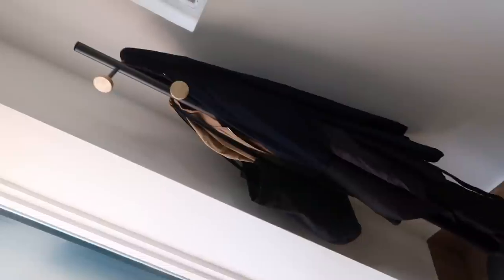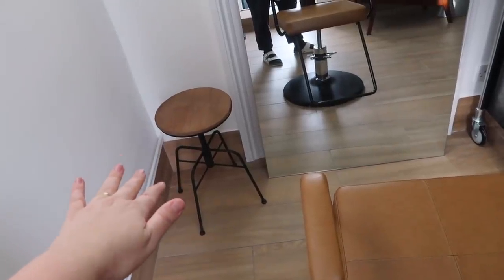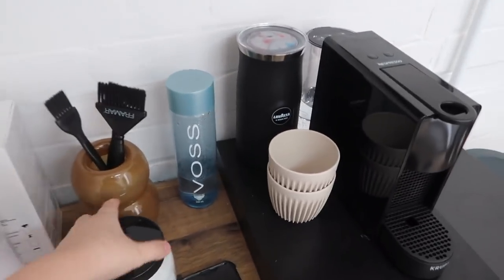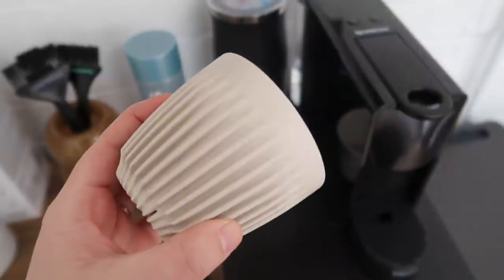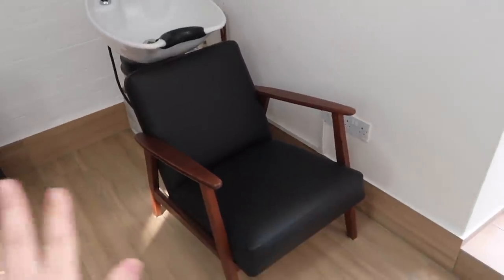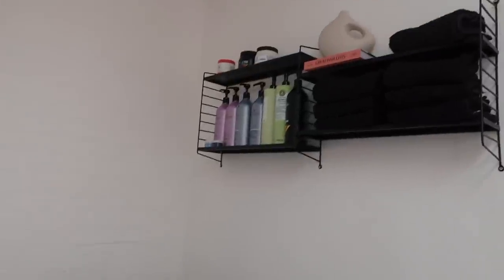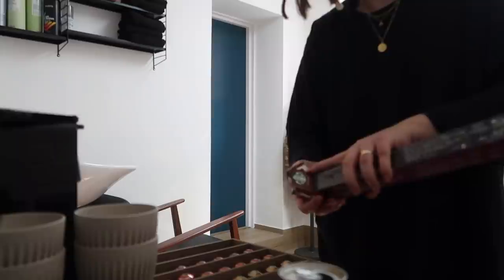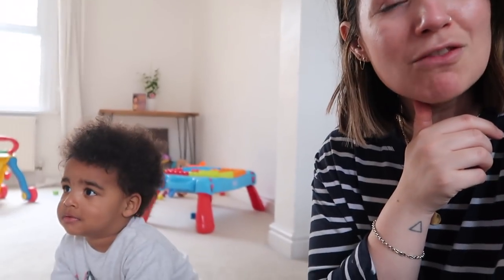Vlog | Inside my Salon Studio & Chatting About my Start Up Business Loan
OPEN ME

My salon is based in Kingston Upon Thames, Surrey. UK.

FTC: Not sponsored although some links may be affiliate links, this means if you choose to spend your pennies via these links I will get a (very) small percentage of this, you can of course find these links via google if you're not into that, it's cool whatever you wanna do...s'your life innit